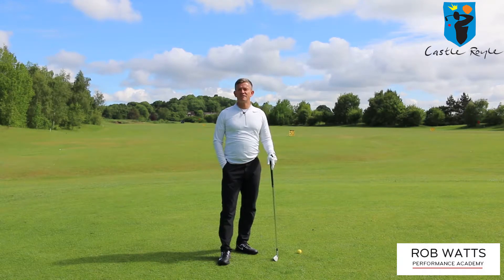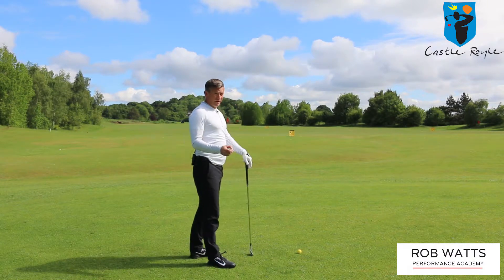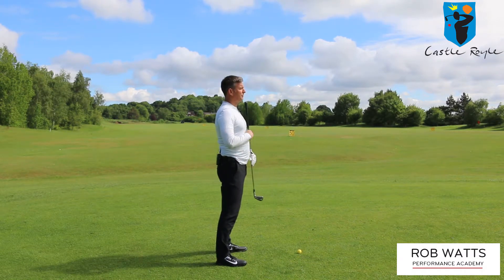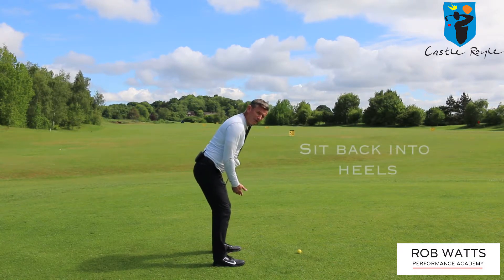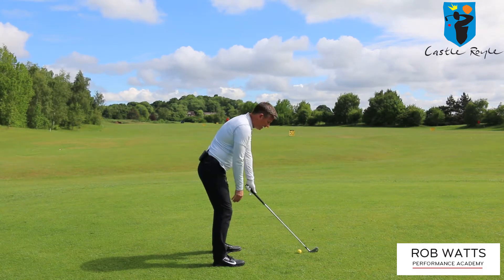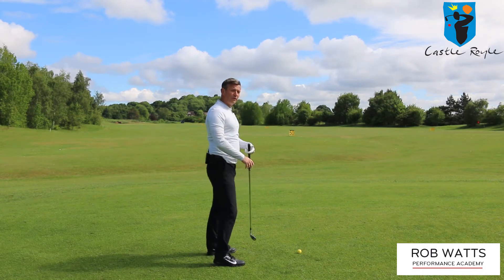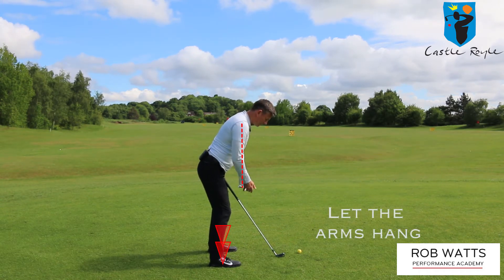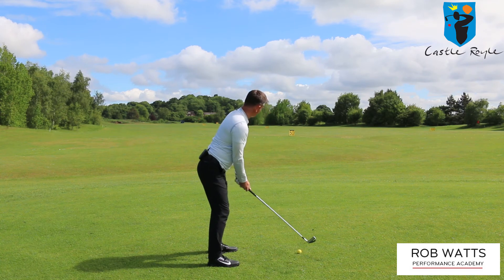Rob Watts- How to stand to the ball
Rob Watts PGA Professional at Castle Royle Golf and Country Club and England Boys Head Coach explains how you should stand to the ball.